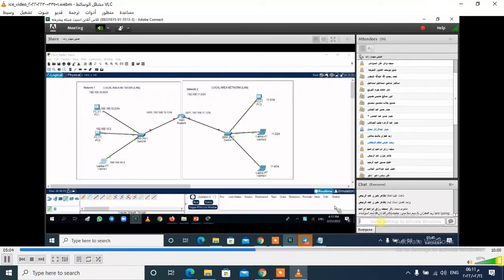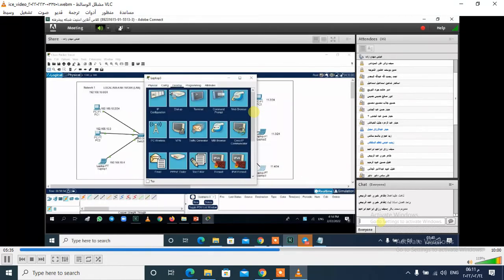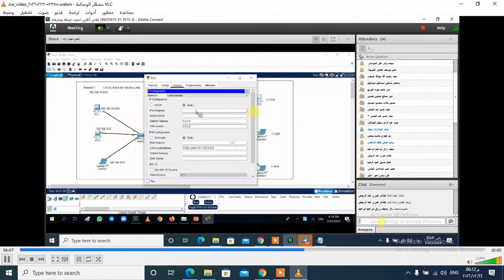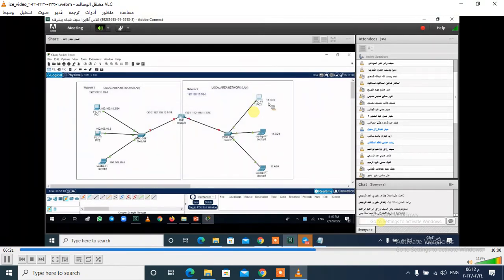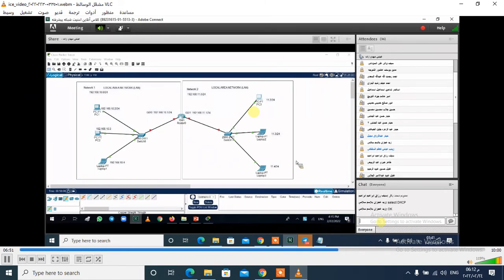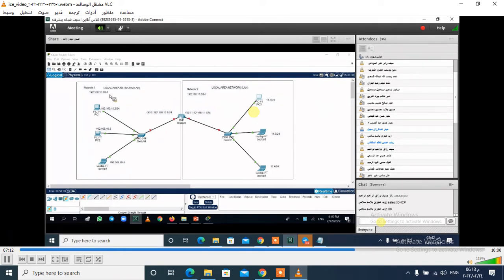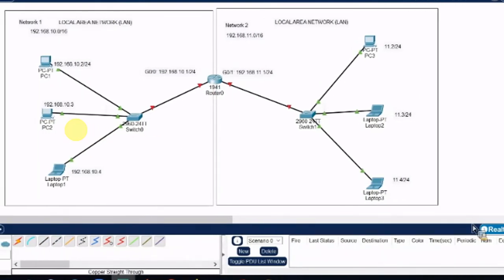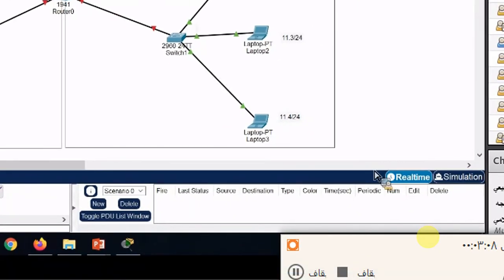Advanced Network Security -lucture1-section-8